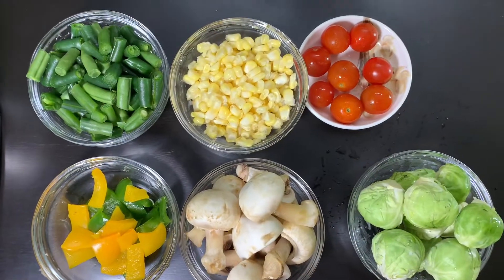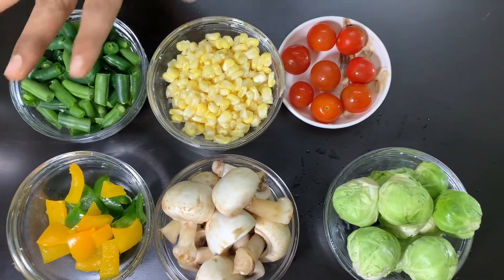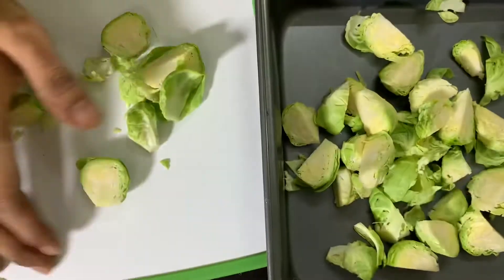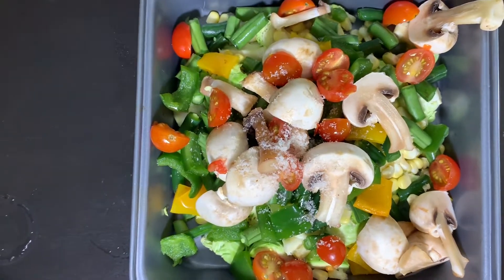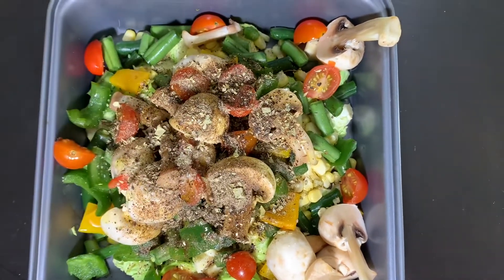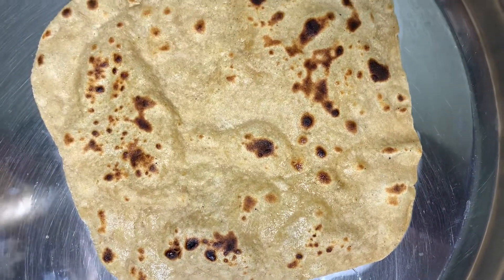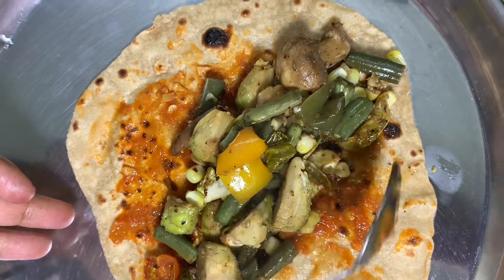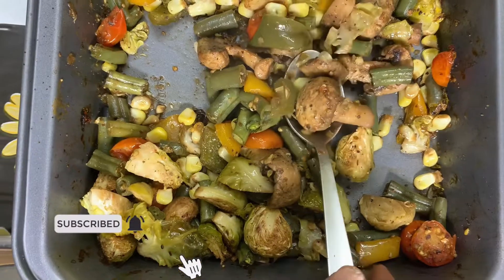What i am having for my Dinner || This recipe helped in my weight loss Journey || SaranyaSudhagar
Hi Friends,
In this Video i will take you all through an recipe which has helped to reduce my weight during my weight loss Journey
Pl go through the Complete Video as it will be helpful.